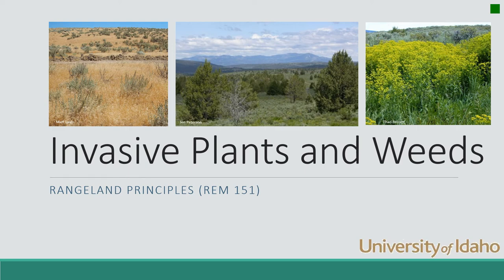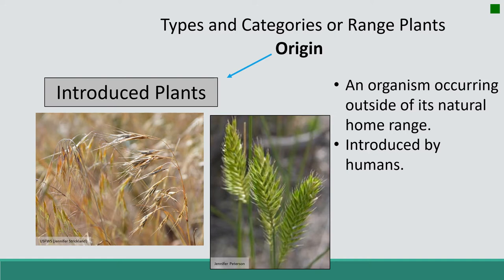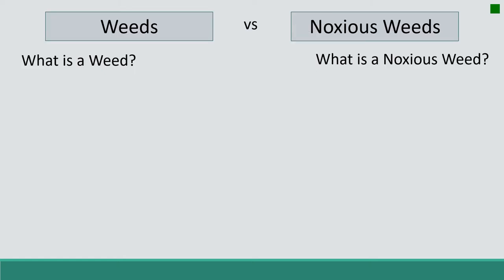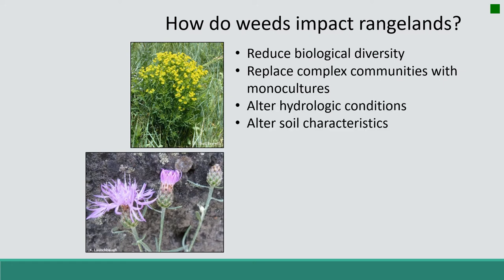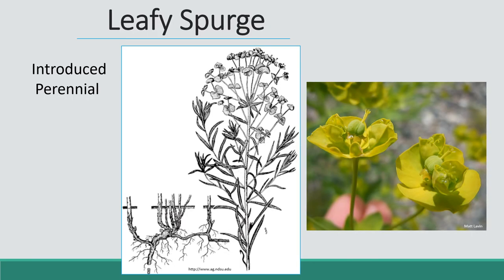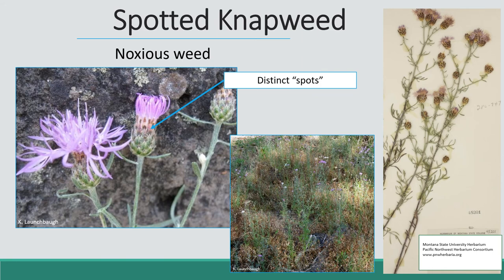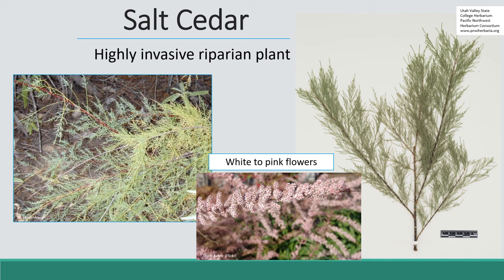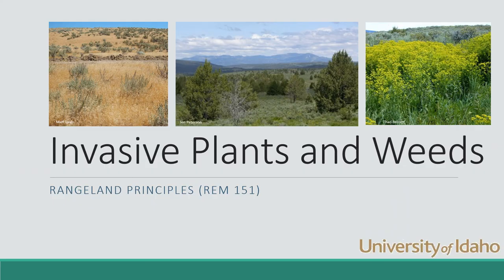Invasive Rangeland Plants & Weeds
Overview of what makes a plant a weed and some major concerns about weed and invasive plants on rangelands.